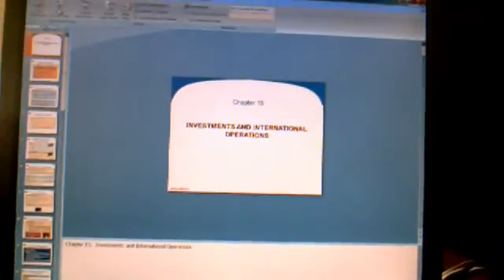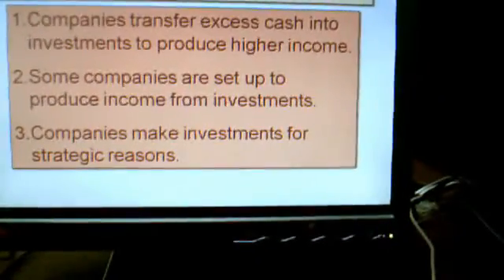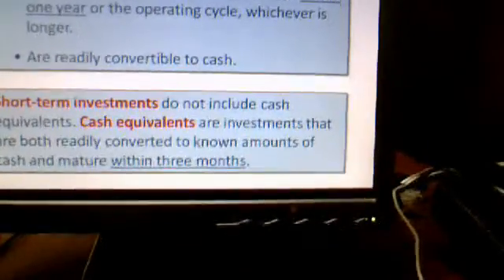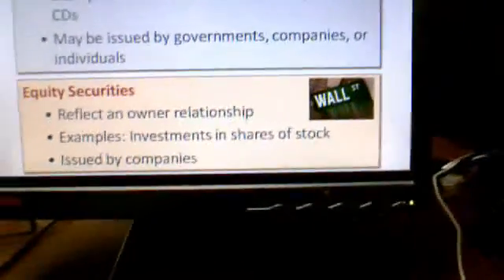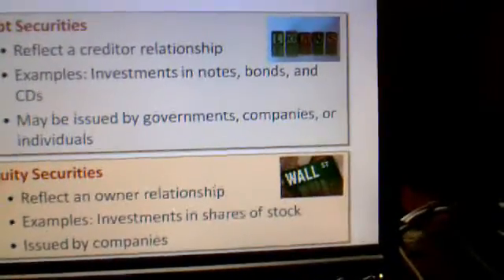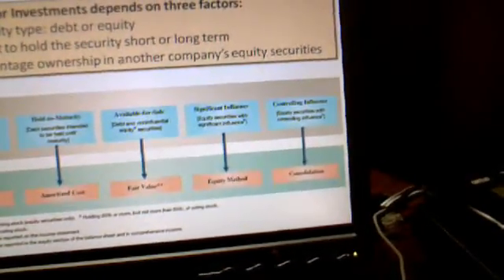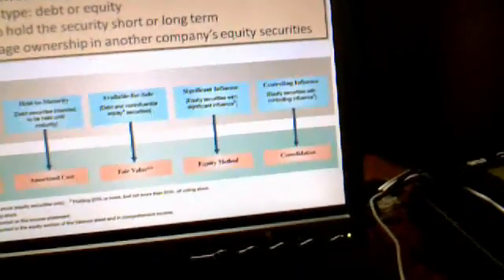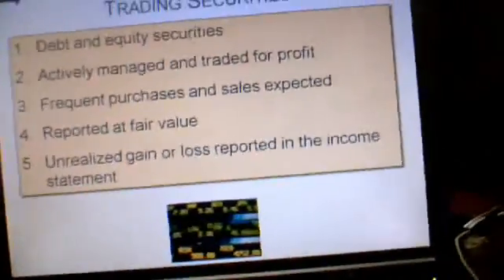RETL 262 Chapter 15 Long Term Investments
MrPhillipTParker's webcam video November  1, 2011 10:20 AM